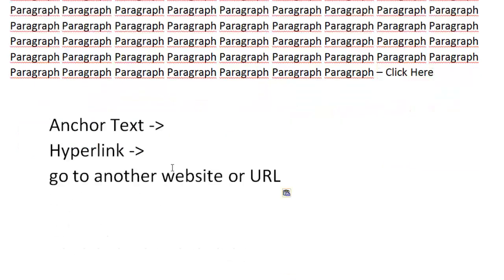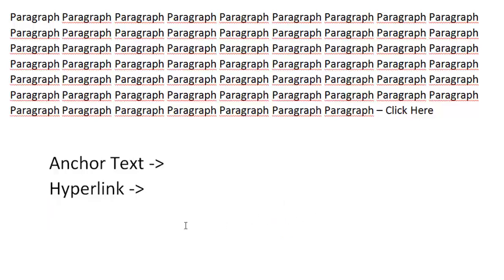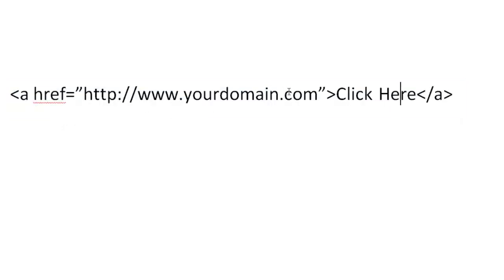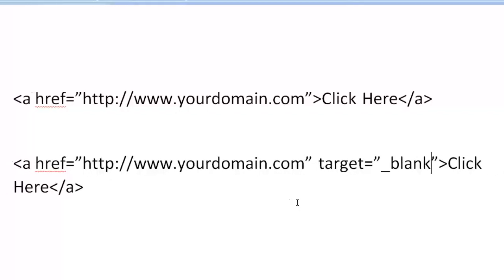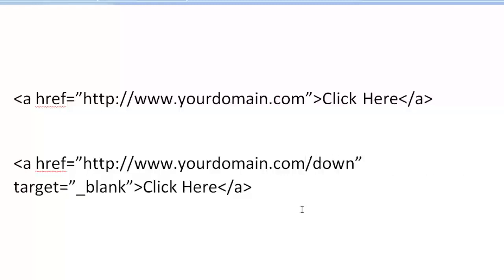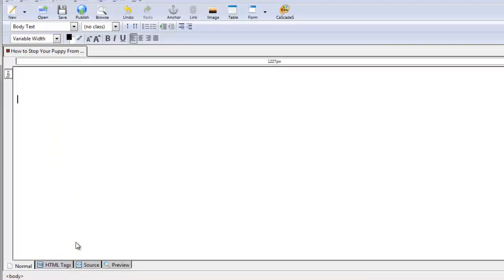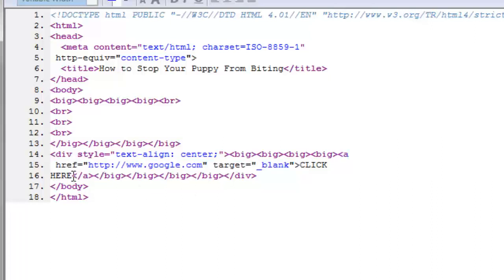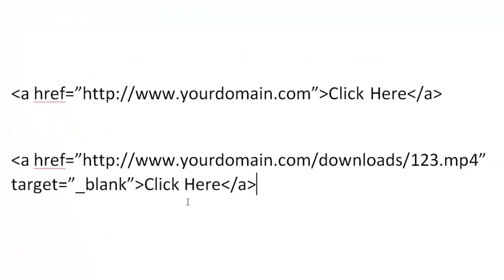HTML Tutorial । Part - 9 । Hyperlink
Welcome to another HTML Tutorial video. In this video we are going to learn Hyperlink.
html,
html5,
html tutorial,
html css,
html for beginners,
html coding,
html basics,
html css tutorial,
html forms,
html website,
html animation,
html and css website,
html attributes,
html advanced,
a html link,
a html code